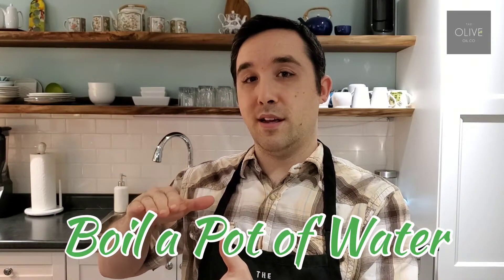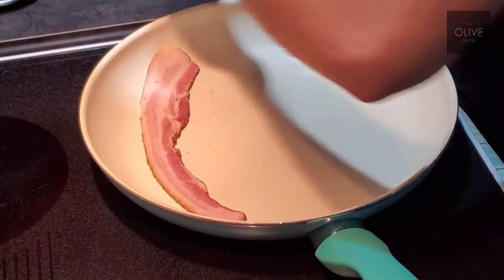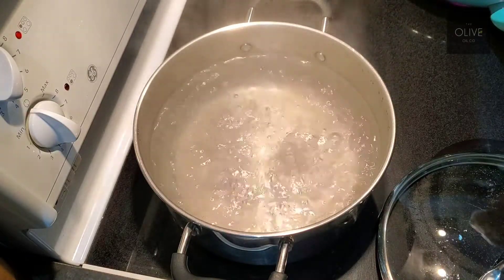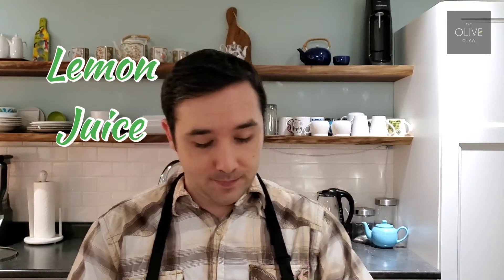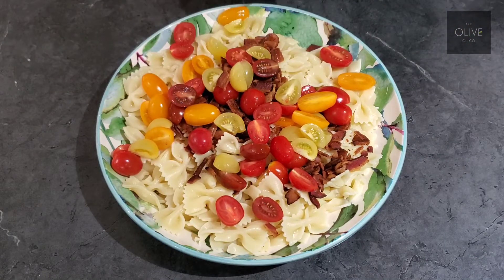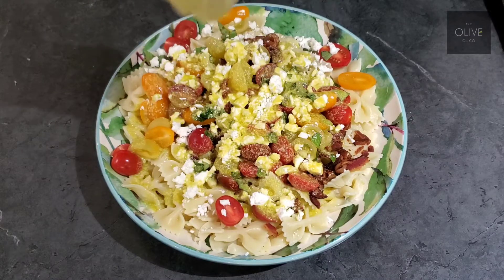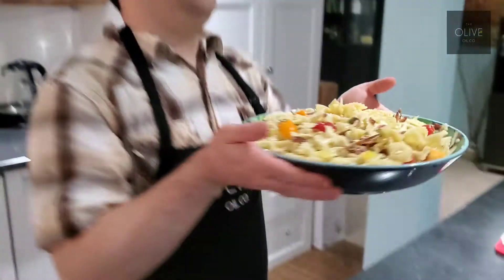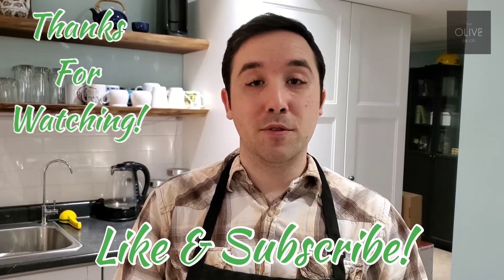The Olive Oil Co. Kitchen ~ S2, Ep.21 - B.L.T. Pasta Salad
When you combine pasta with a B.L.T., something heavenly happens! Especially when the Garlic Infused Olive Oil is the centerpiece ingredient 😉
Nitrate-free bacon from Huzul Meats on Pearl St in Brantford & the Brantford Market.